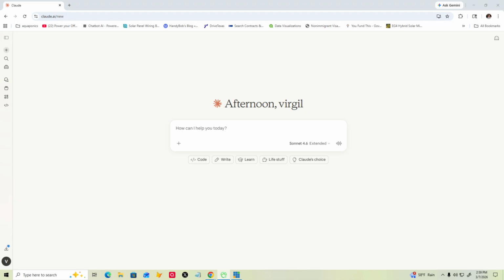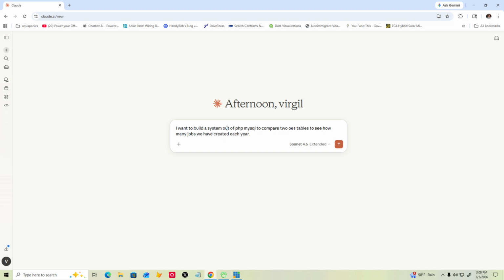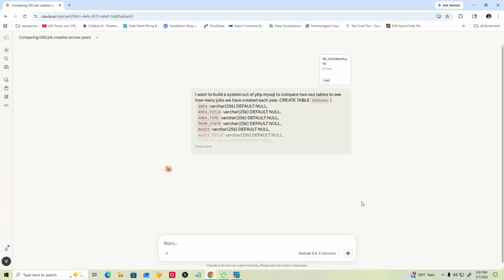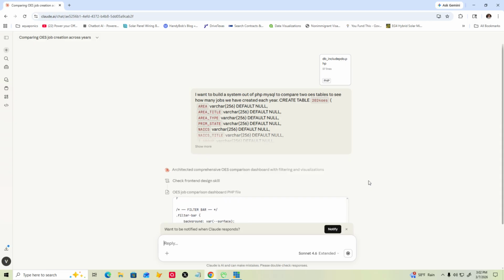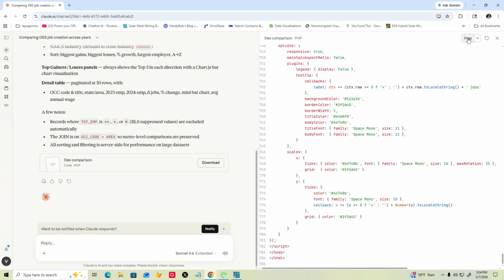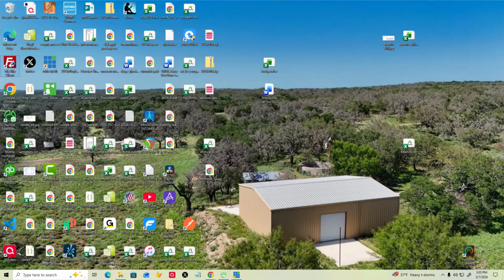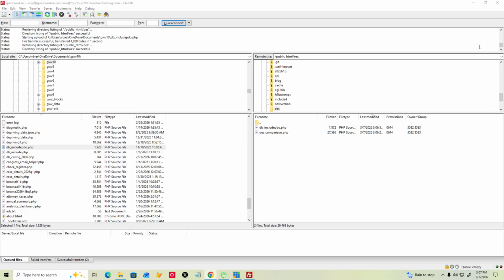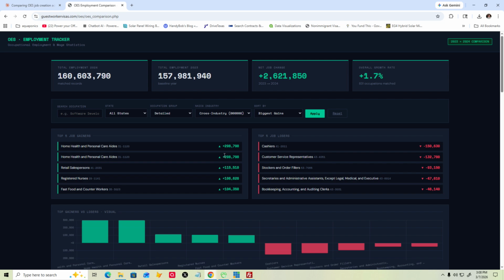This is how I use claude.ai